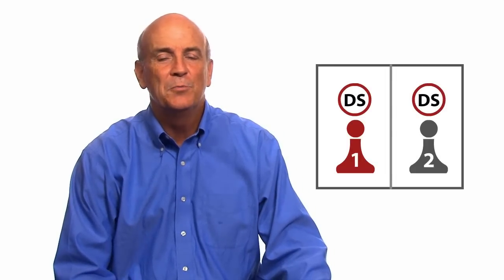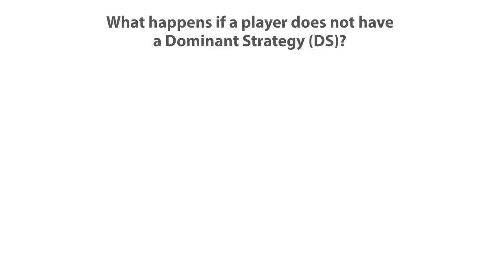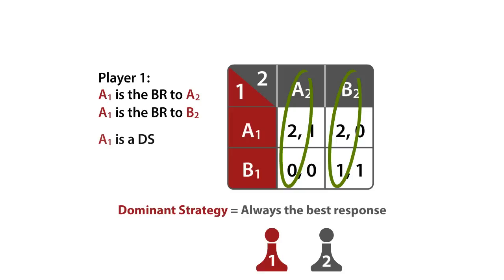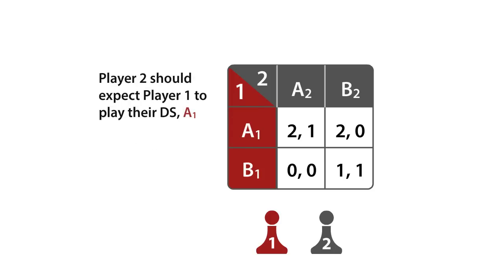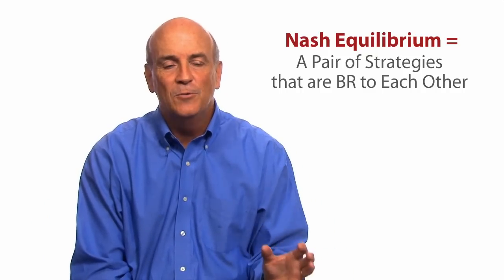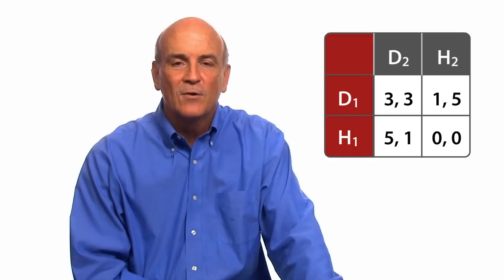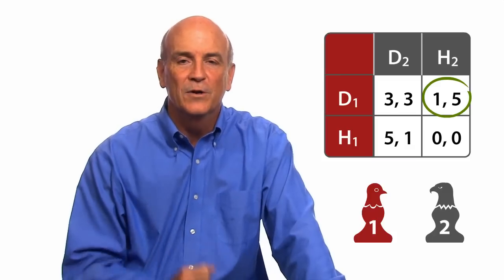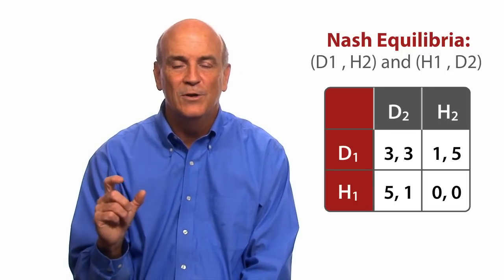INFO2040X mod2 easley nash equilibrium v1